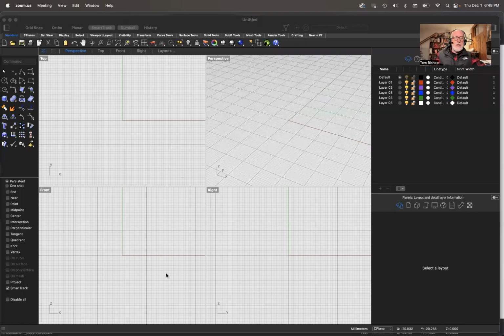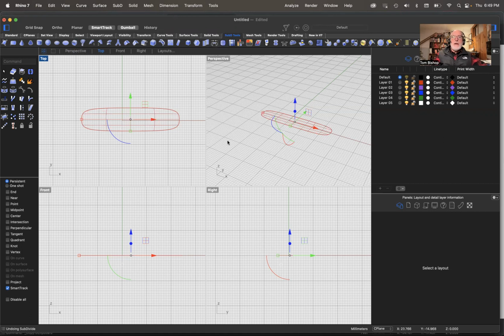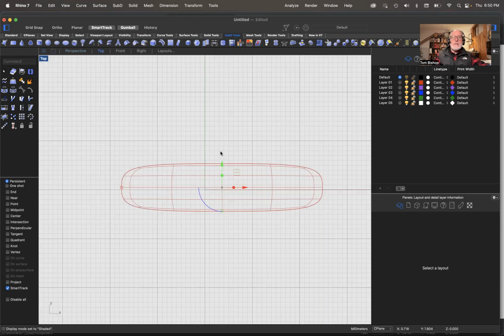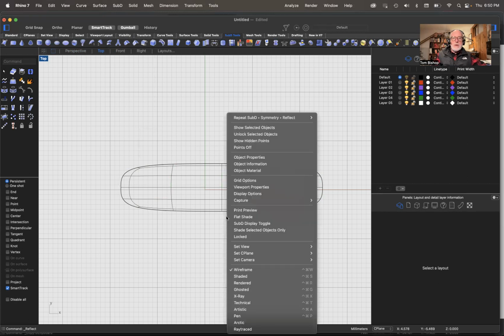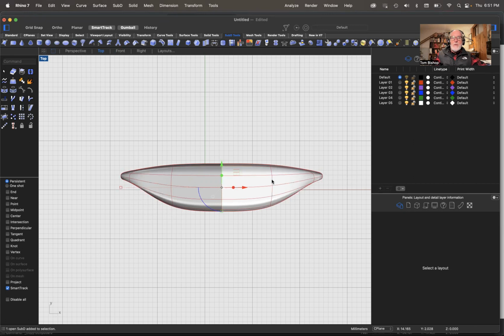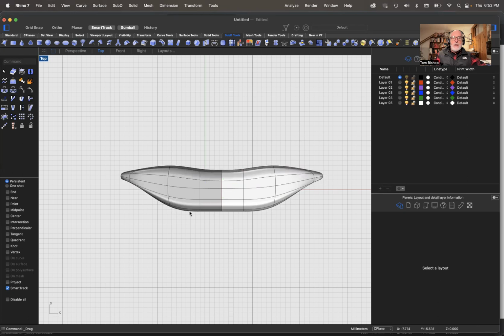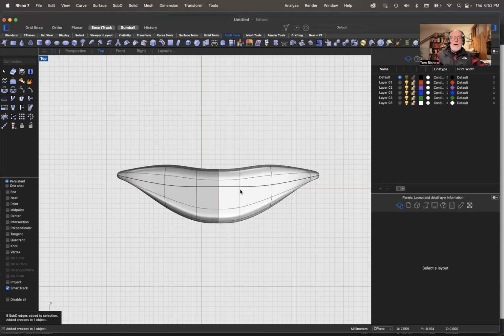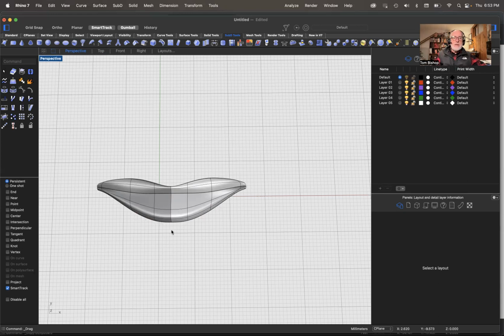Symmetry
How to use the symmetry tool in Rhino 7 to model with bilateral symmetry